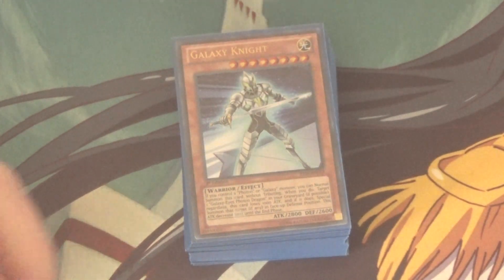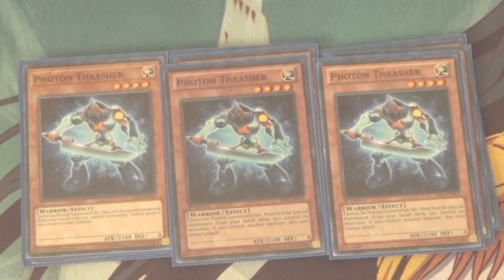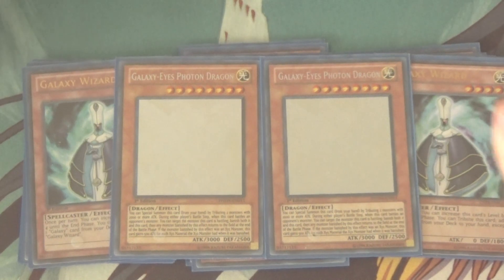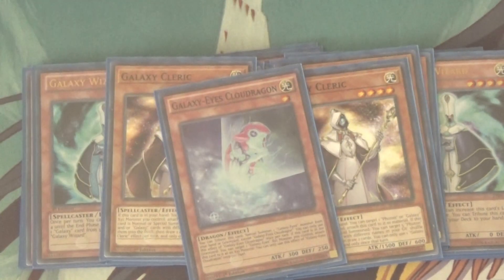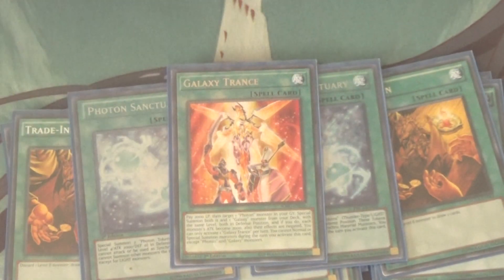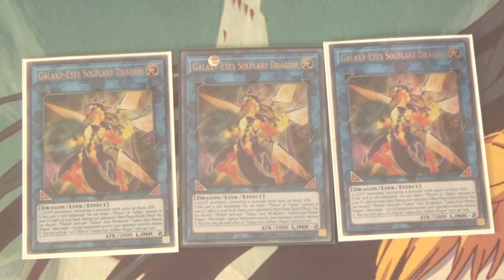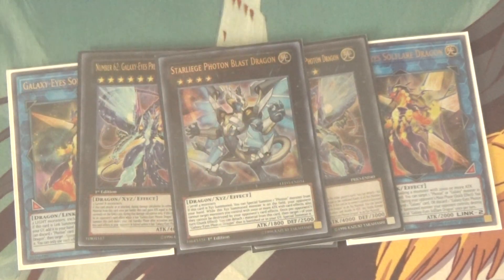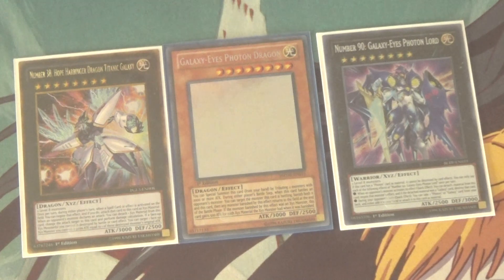Galaxy Photon March 2019 DecK Profile